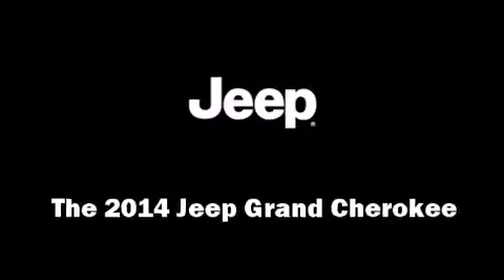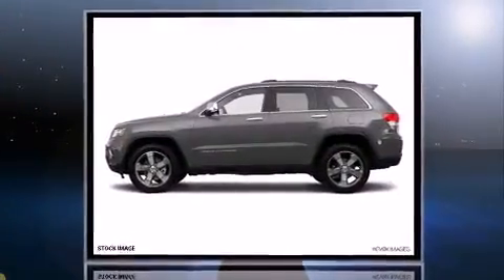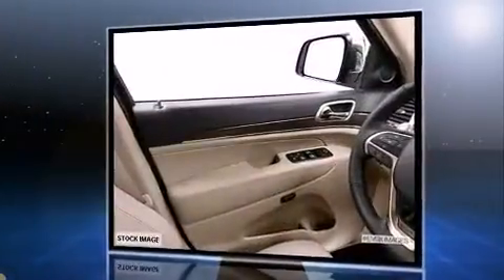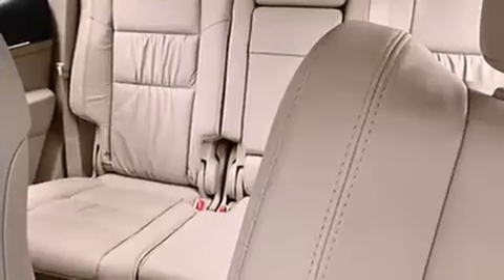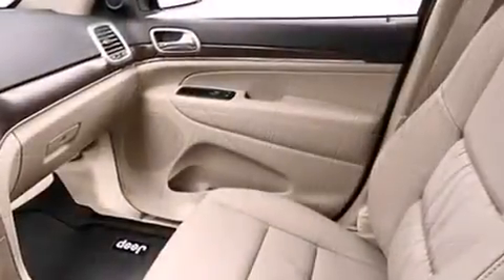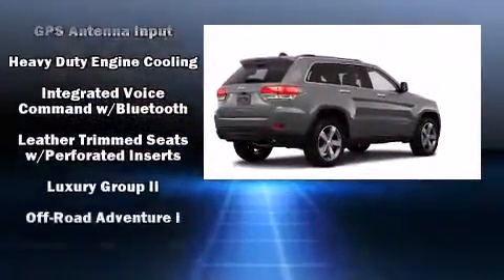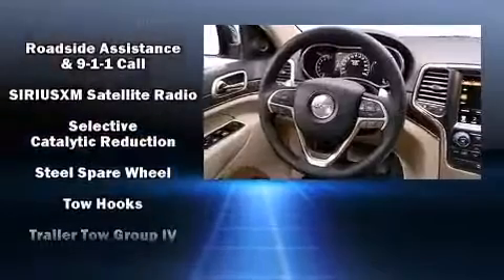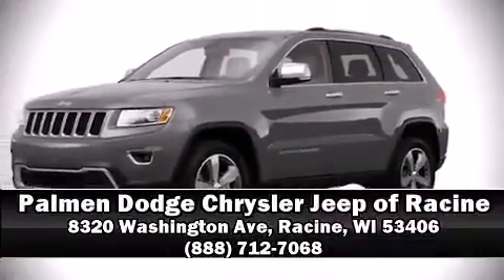2014 Jeep Grand Cherokee Limited 4x4 in Racine, WI 53406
Load your family into the 2014 Jeep Grand Cherokee. It features four-wheel drive capabilities, a durable automatic transmission, and a 3 liter 6 cylinder engine. Turbocharger technology provides forced air induction, enhancing performance while preserving fuel economy. All of the premium features expected of a Jeep are offered, including: voice activated navigation, speed sensitive wipers, a power seat, turn signal indicator mirrors, a power rear cargo door, a trailer hitch, and remote keyless entry. Features such as automatic climate control and leather upholstery prove that economical transportation does not need to be sparsely equipped. Rear passengers enjoy the seat heating functionality, keeping them warm during the winter months. With high intensity discharge headlights illuminating your path, you'll always appreciate maximum visibility. For drivers who enjoy the natural environment, a power moon roof allows an infusion of fresh air. Audio features include an AM/FM radio, steering wheel mounted audio controls, and 10 speakers, providing excellent sound throughout the cabin. Jeep ensures the safety and security of its passengers with equipment such as: dual front impact airbags, head curtain airbags, traction control, brake assist, anti-whiplash front head restraints, ignition disabling, and 4 wheel disc brakes with ABS. Safety and maximum capability are assured via self leveling rear suspension, which maintains optimal driving geometry. Our sales reps are knowledgeable and professional. They'll work with you to find the right vehicle at a price you can afford.